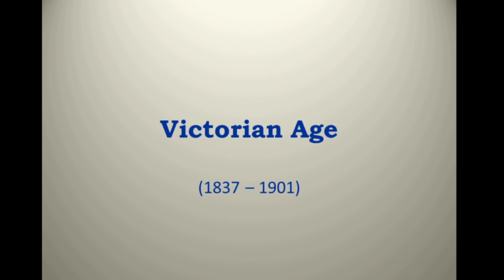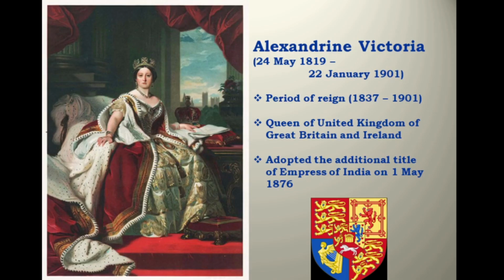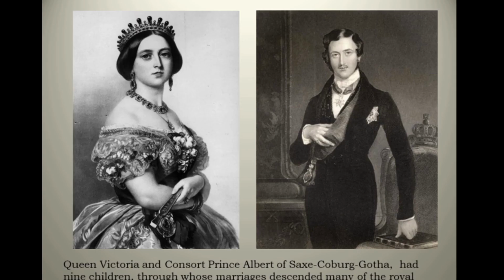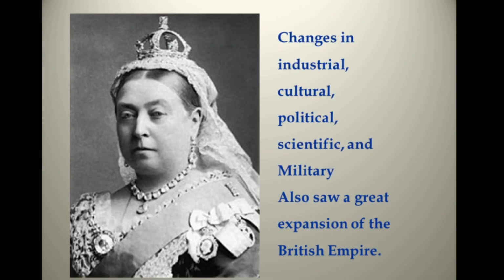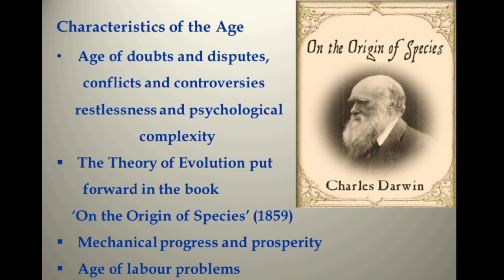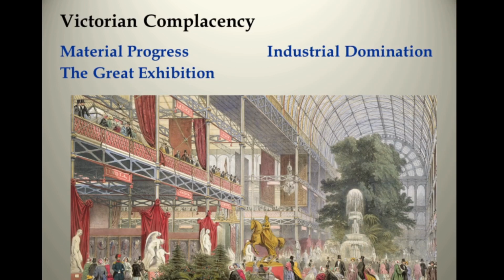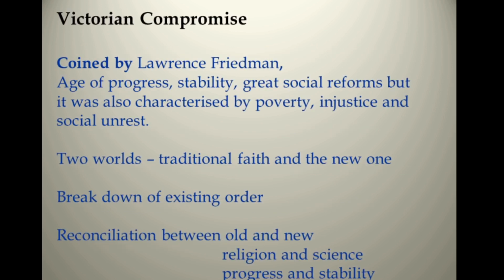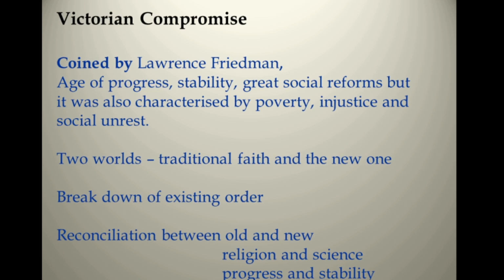Victorian Part 1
A brief introduction on Victorian Age